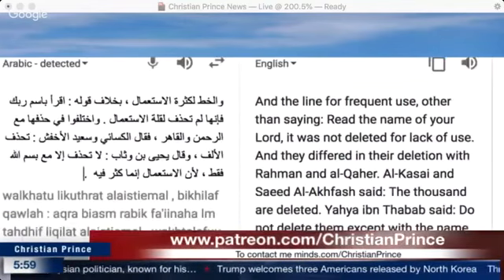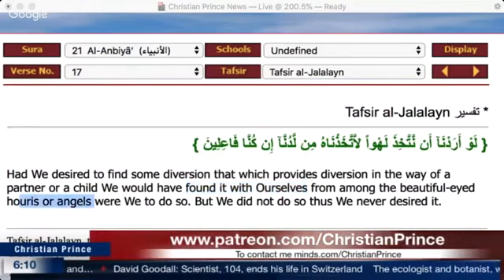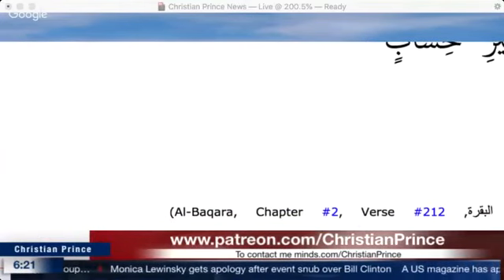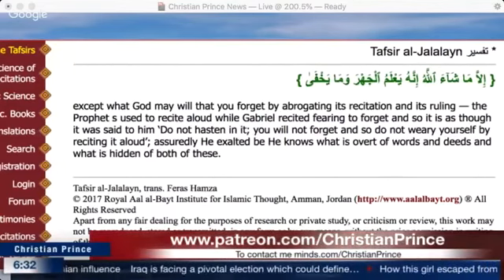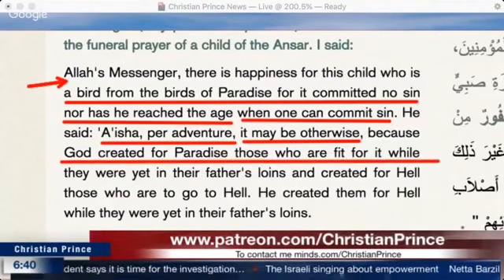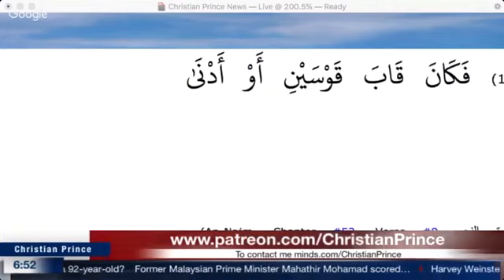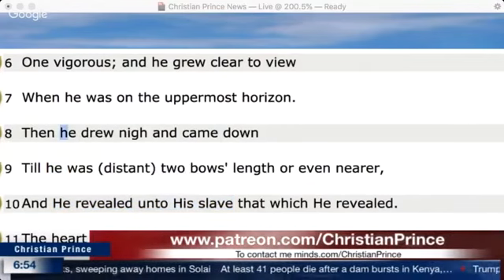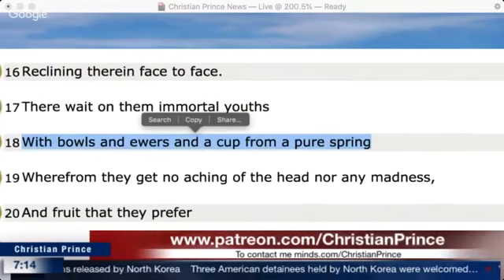Christian Prince discusses Quranic inconsistencies with Fawaaz Ahmed